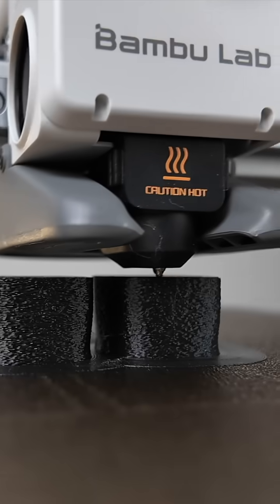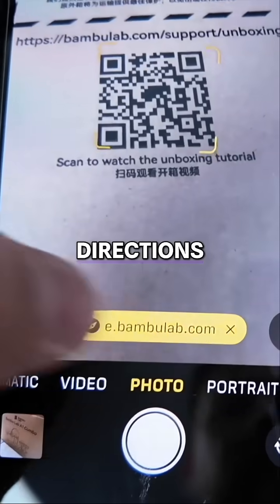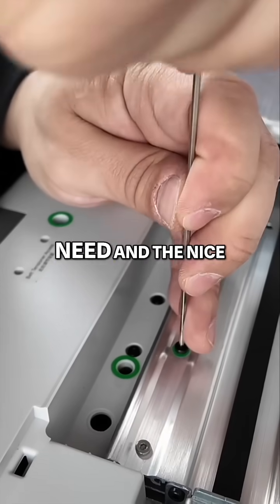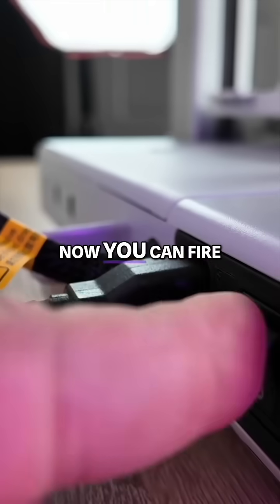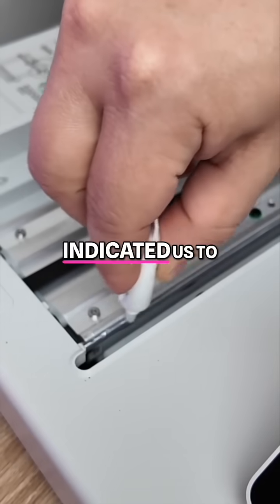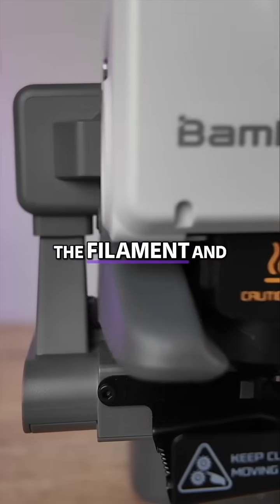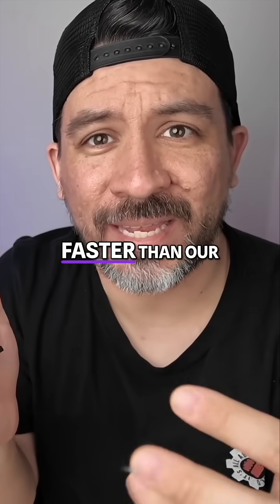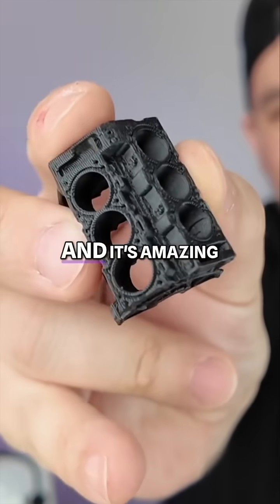Best 3d Printer for Beginners?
🚀 Build Your First Custom Car Part in 1 Day — Pre-Launch Ends Soon ⤵️

🛠 Unlock custom MODS, No-BS Guides, & Deep Dives — Free Access Here ⤵️

Thx to  @BambuLab  for sending us an A1 to try out.

We assume no liability for anything you choose to do to your home, car, or self after watching one of our videos. Working on your home, car, or self and using any information from these videos should be done at your own risk. Live, learn, build 👍 👍 👍